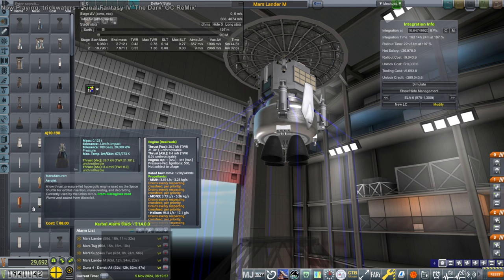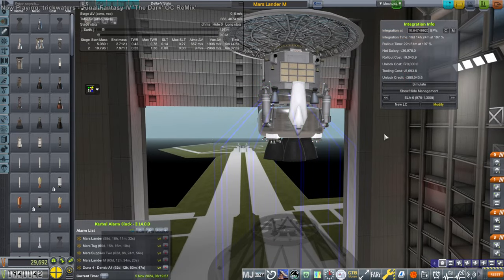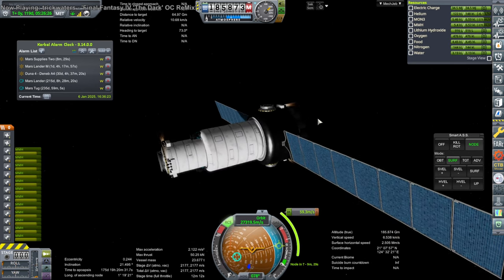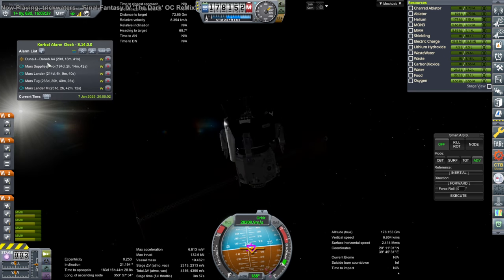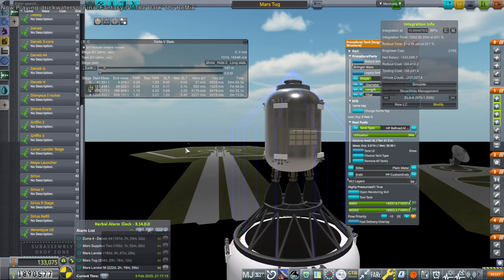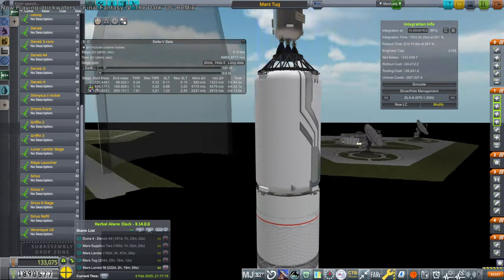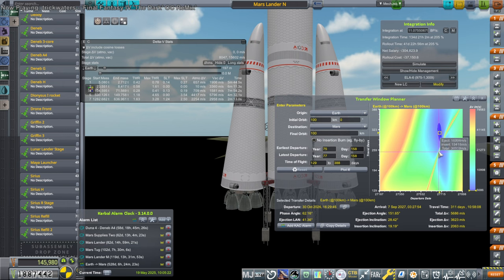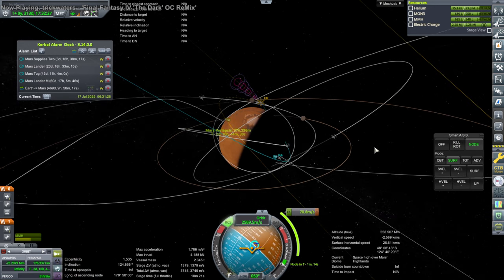RP-1 Career in KSP 1.12 - European Space Agency 88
I manage the 2024 Mars missions, including the first arrival, and explain and cue up some missions for 2026. Modlist (Note: doesn't include the unreleased Maya spaceplane)